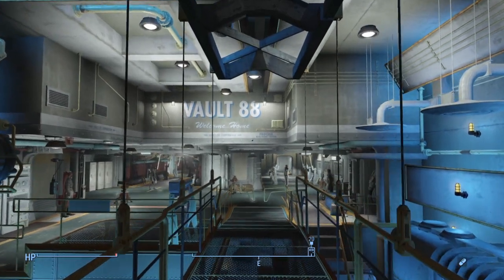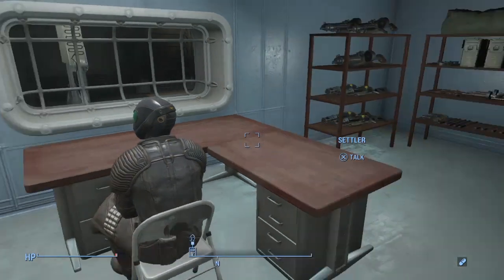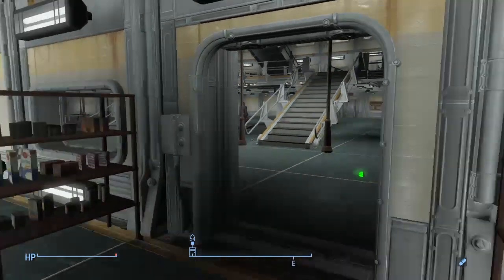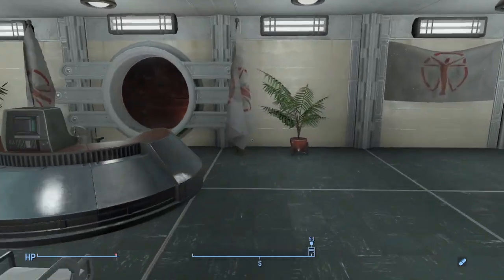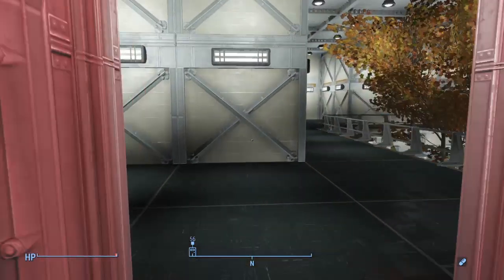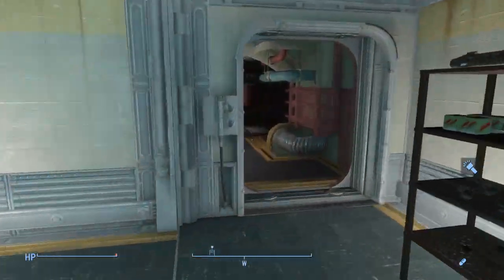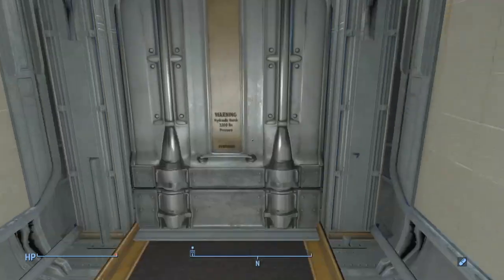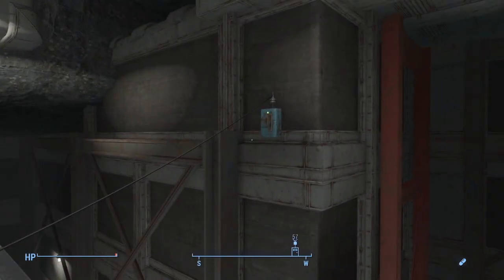Fallout 4 Settlement Build: Vault 88... The Institute?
In this video we tour vault 88 which has been taken over by The Institute and turned into their beta sight.